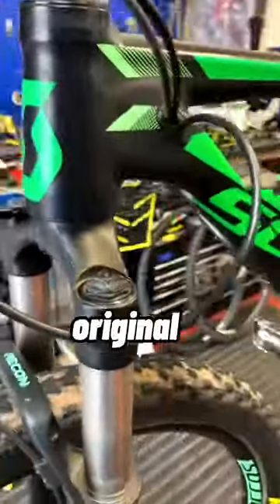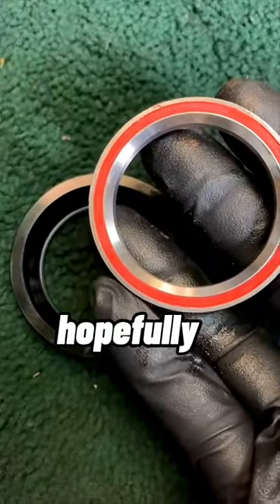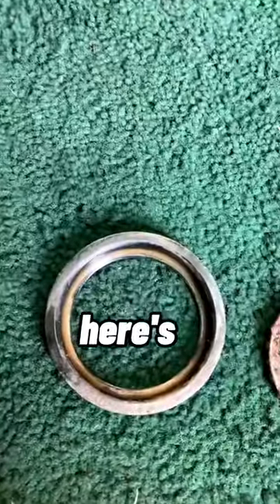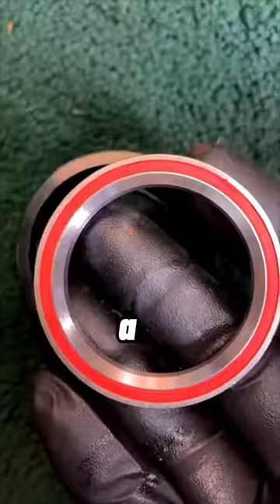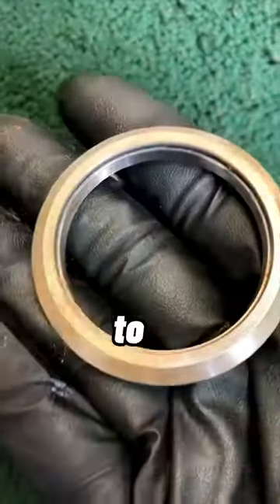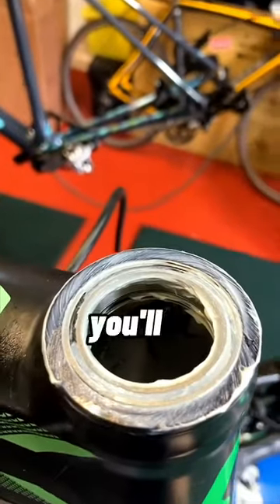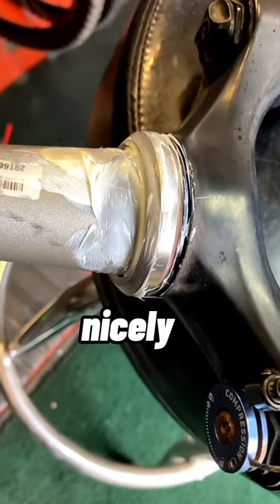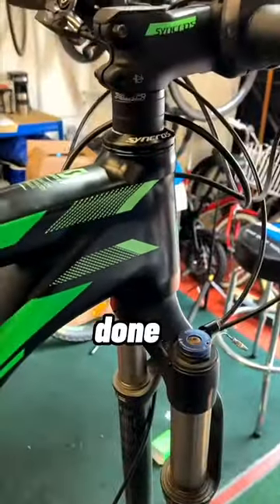Mountain Bike EBIKE Bearing Replacement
Follow my bike mechanic Mark on TikTok for more electric mountain bike repairs and ebike maintenance